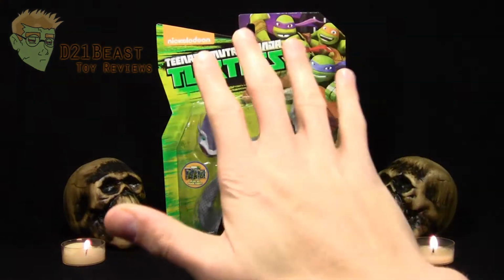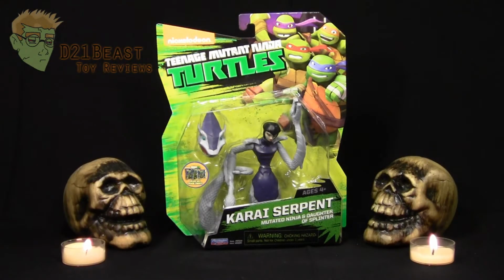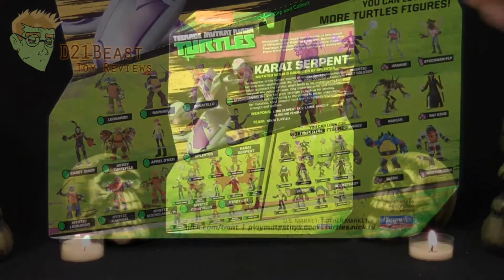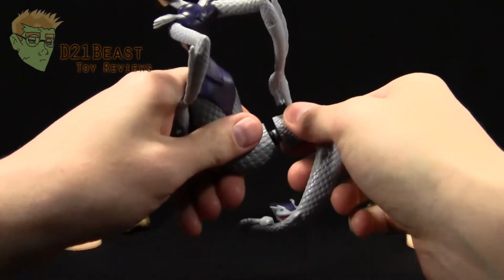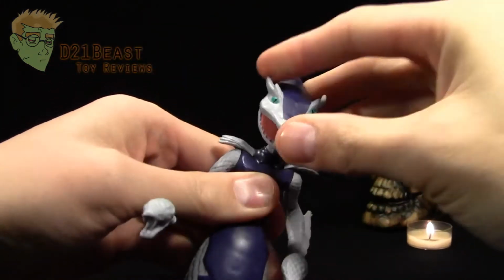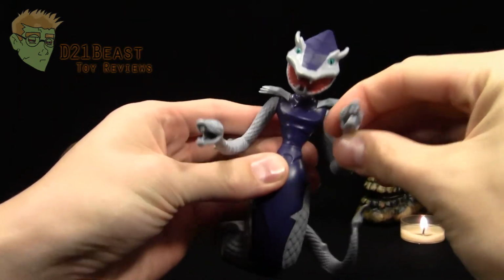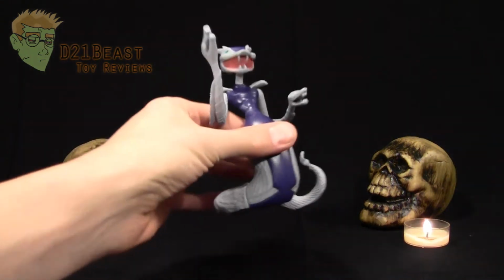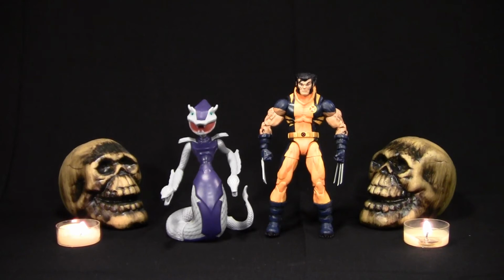Teenage Mutant Ninja Turtles Serpent Karai Review - 13 Days of Halloween (2015), Day 5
Trick-Or-Treat, ToyFans!

Today is Day 5 of the 2015 edition of my "13 Days of Halloween" toy review series! Don't know what I'm taking about? Check the following link where I explain it all...

Today I review 2015's Teenage Mutant Ninja Turtles Serpent Karai figure by Playmates.

See all of my 13 Days of Halloween reviews here:

- Day 5 - TMNT Serpent Karai --
- Day 6 - TBA
- Day 7 - TBA
- Day 8 - TBA
- Day 9 - TBA
- Day 10 - TBA
- Day 11 - TBA
- Day 12 - TBA
- Day 13 - TBA